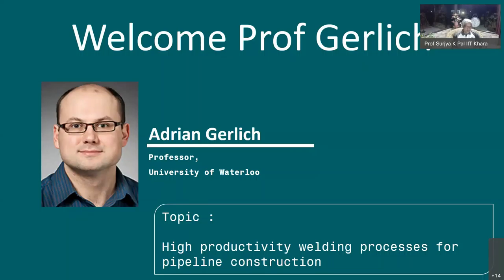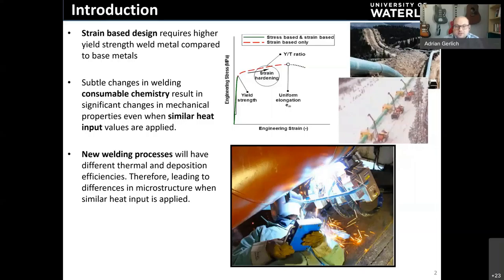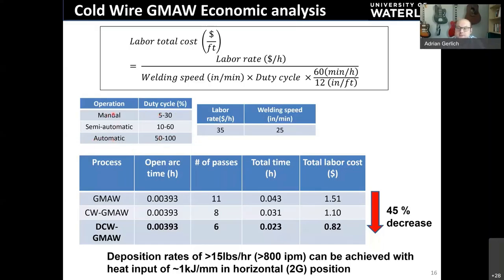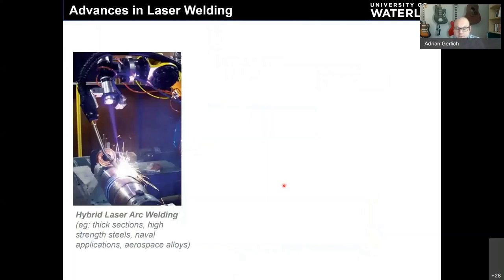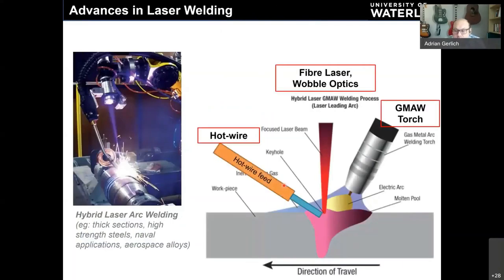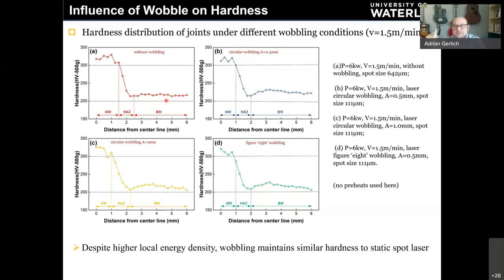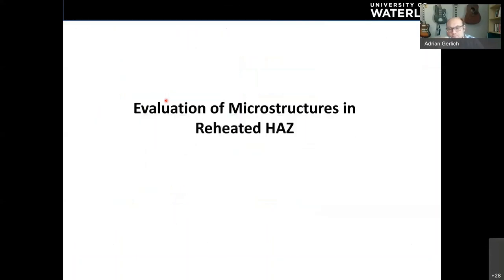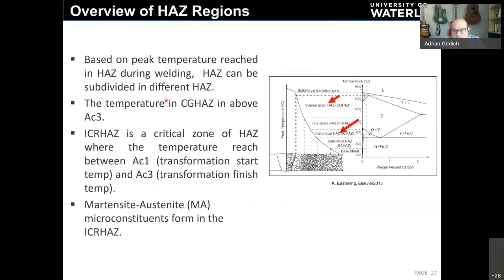25th webinar (21-August-2021) of Saturday Manufacturing Talks by Professor Adrian Gerlich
"Saturday Manufacturing Talks" is a year-long webinar series by alumni of IIT Kharagpur.
This program is organized by Centre of Excellence in Advanced Manufacturing Centre at IIT Kharagpur and being conducted under "Azaadi ka Amrit Mahotsav"- A celebration to commemorate completion of 75 years of India's Independence.

0:00 Introduction of the Speaker by Chairperson, CoEAMT
03:00 Webinar Talk by Professor Adrian Gerlich